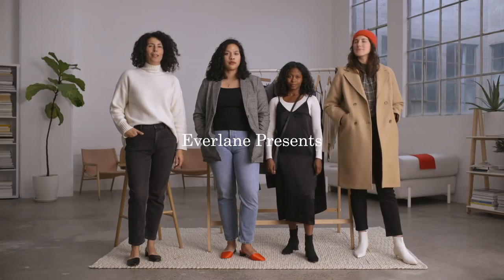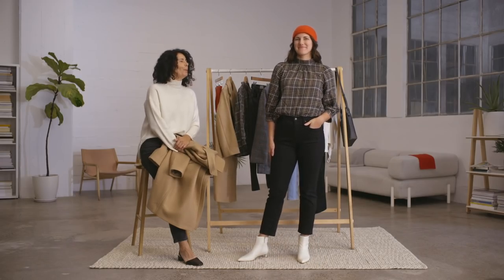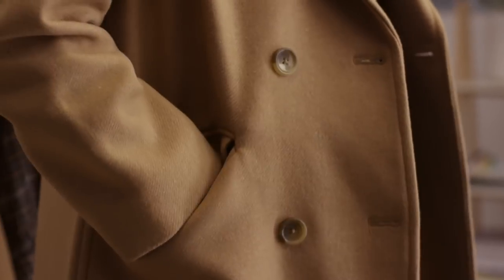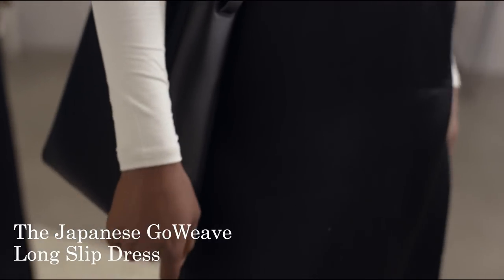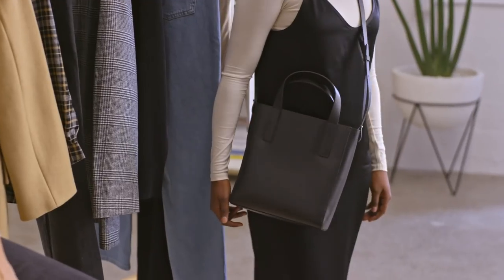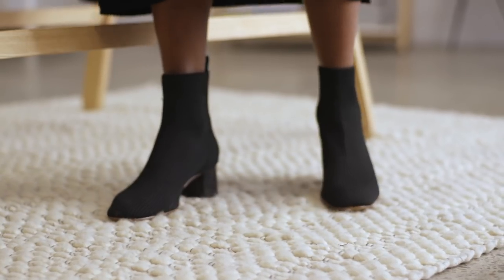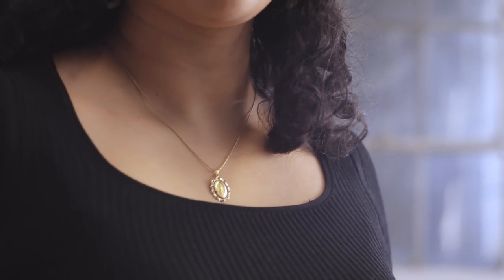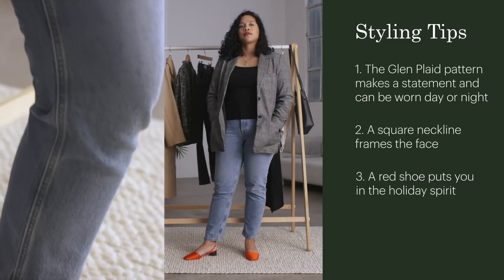Easy Holiday Outfit Ideas | The Everlane Holiday Edit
Our favorite pieces for comfortable and party-ready looks.
All the pieces used in this video are linked below.

Note: The dress shown on model is similar to the Japanese GoWeave Long Slip Dress but is no longer available.